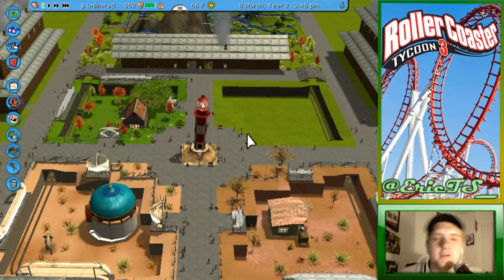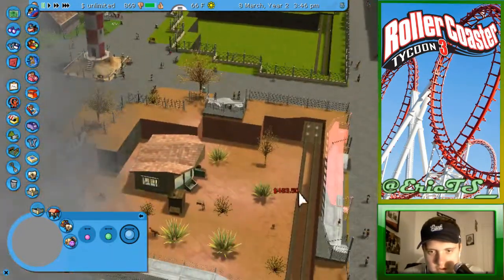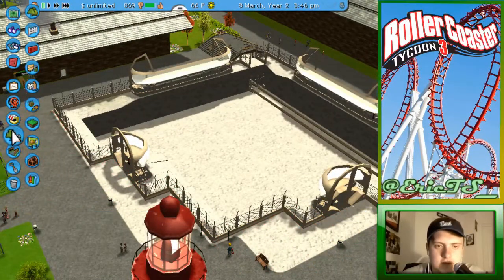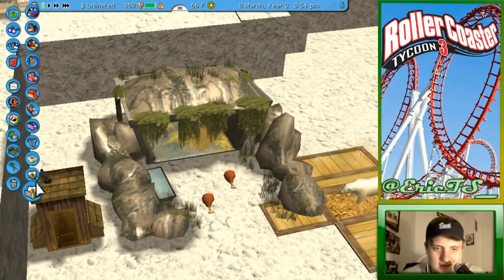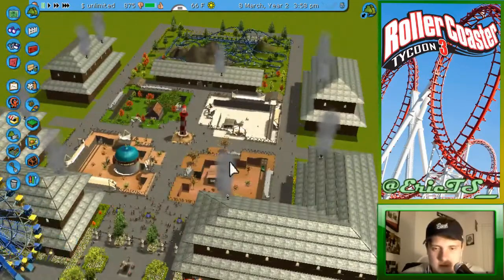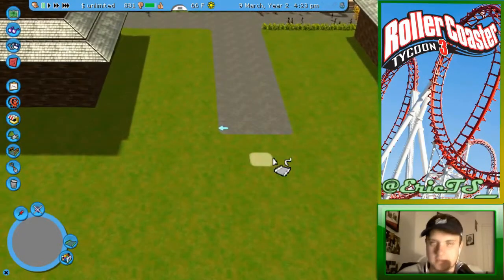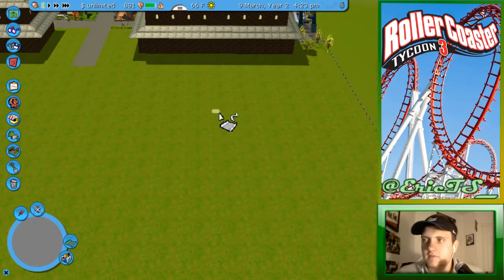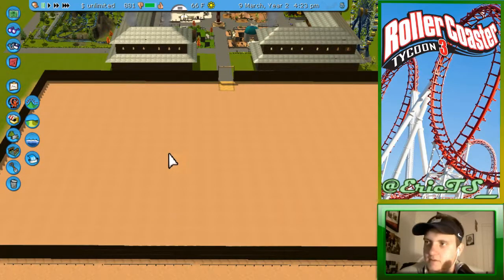Roller Coaster Tycoon 3 w/ @EricTS_ ! | Episode 6 - Saddle Up!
Uhhhh, hey guys! We're here with another episode in a new series. I'm playing Roller Coaster Tycoon 3! I encourage you guys to make suggestions for the park in the comments, and I hope you guys enjoy the series!